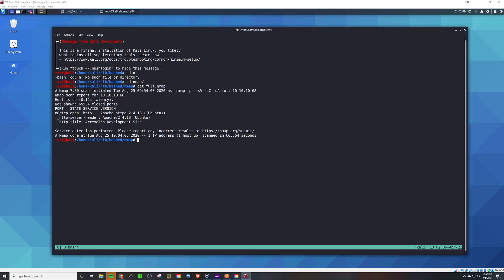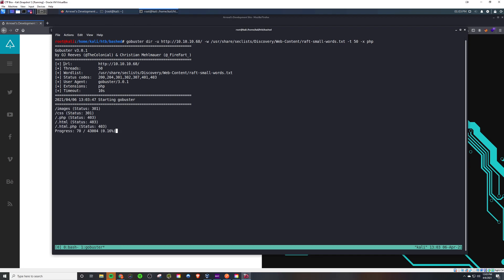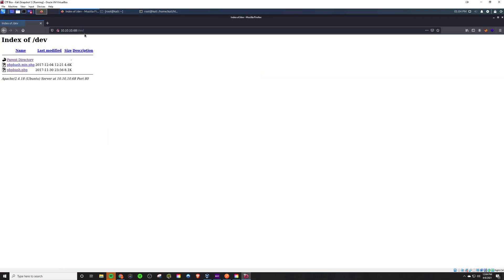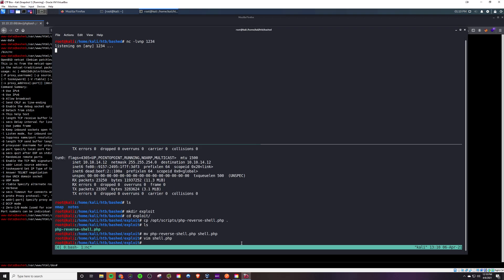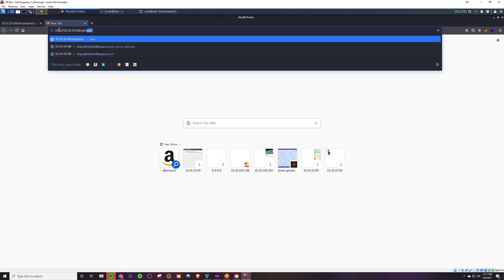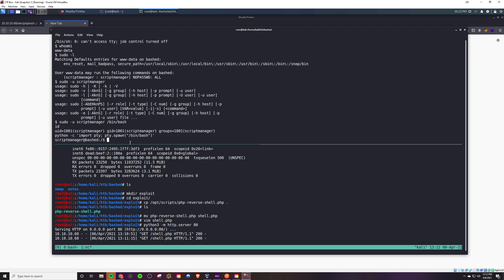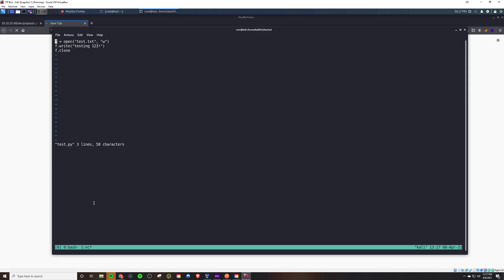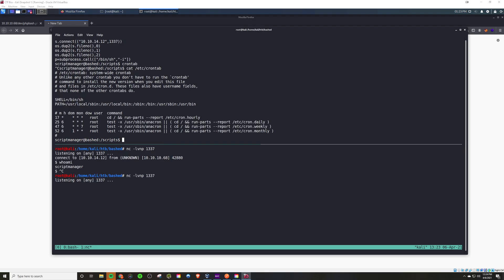HacktheBox Quick Walkthrough - Bashed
Welcome to my quick walkthrough video of Bashed from HacktheBox